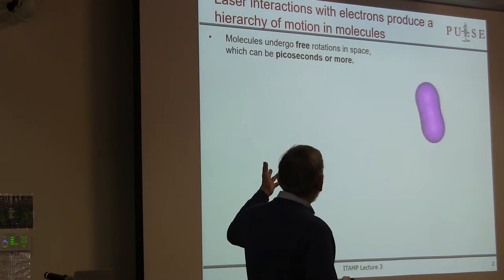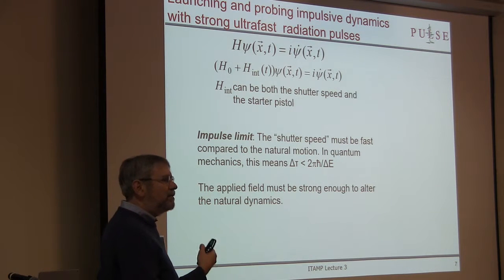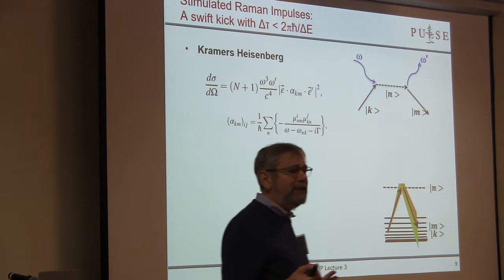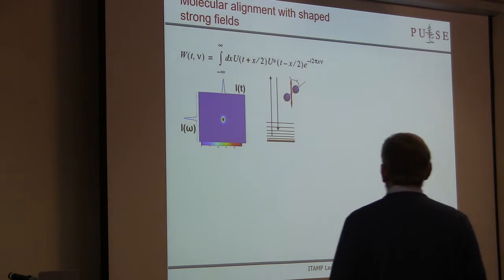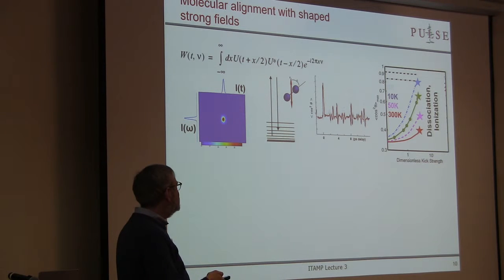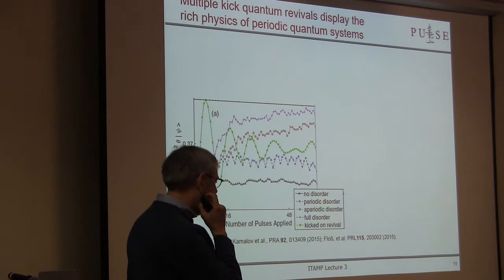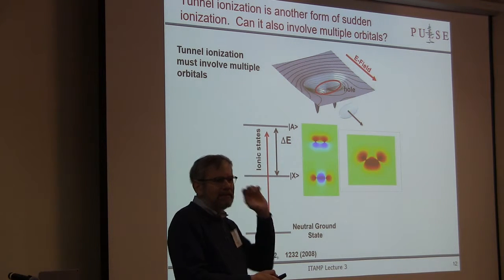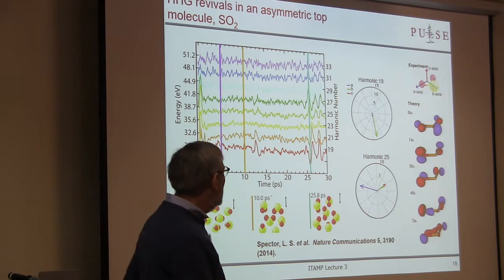BucksbaumLect3Part1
Philip Bucksbaum (Stanford PULSE Institute)
Lecture 3: "Transient impulsive methods: A path to realize molecular movies through nonlinear multiples interactions"